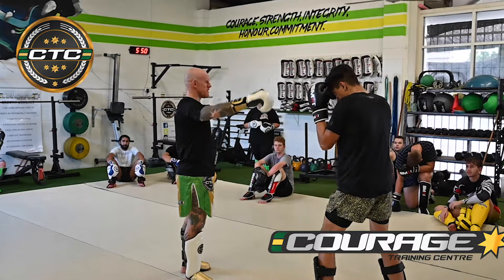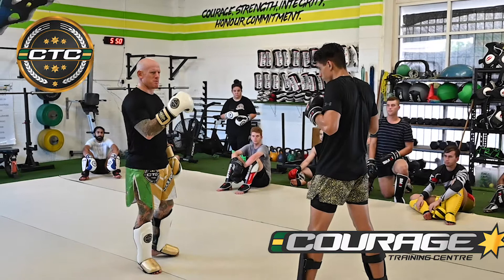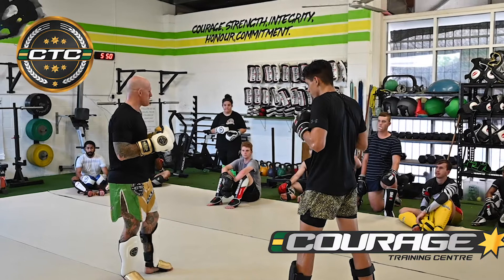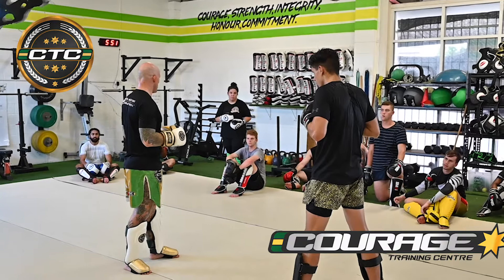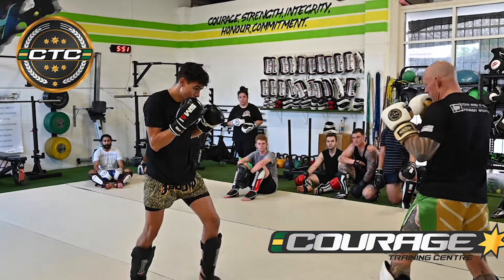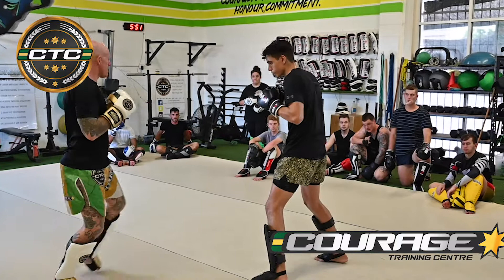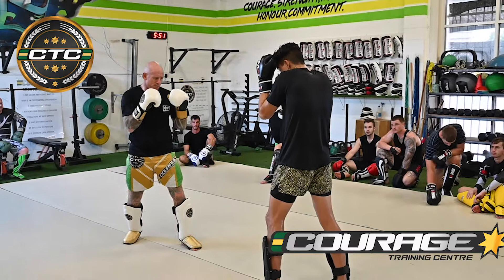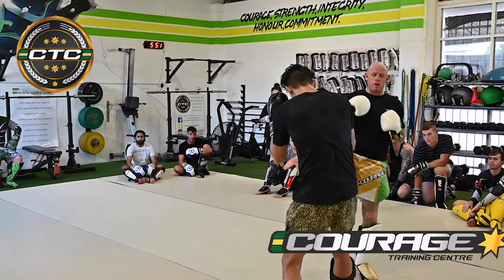Kickboxing Combinations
Here Coach Bone shows some kickboxing combinations with variations of targets and fients.